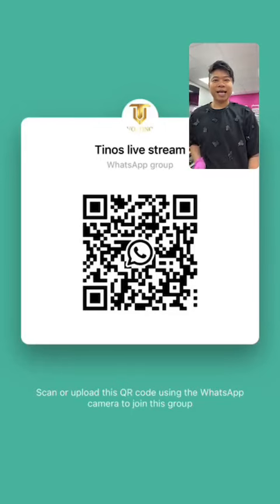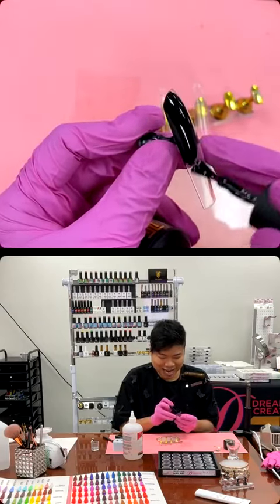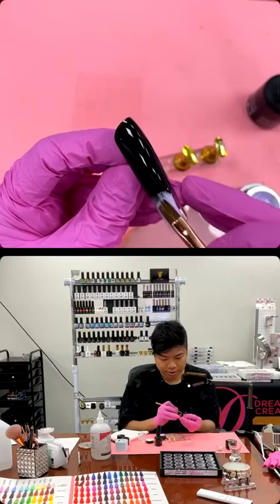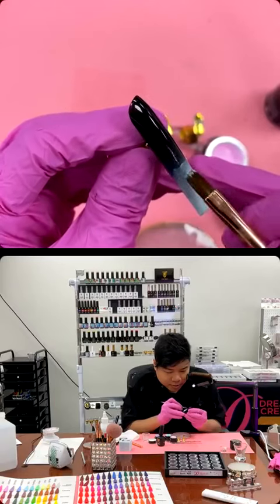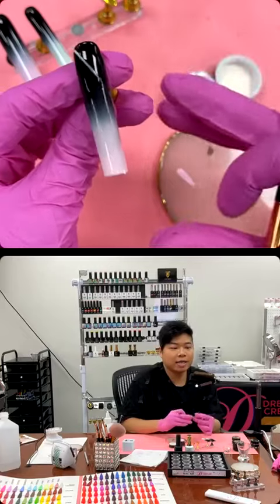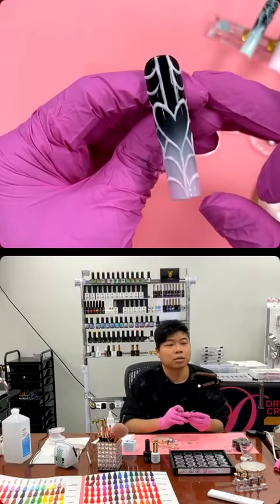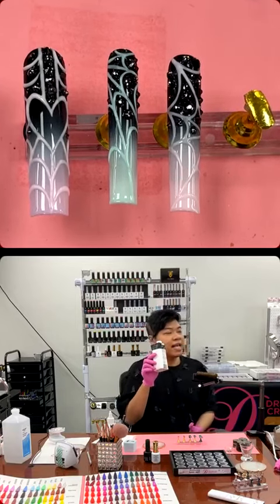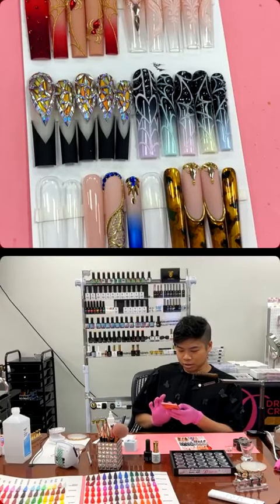𝘽𝙚𝙙𝙖𝙯𝙯𝙡𝙞𝙣𝙜 𝙋𝙖𝙨𝙩𝙚𝙡 𝙎𝙥𝙞𝙙𝙚𝙧𝙬𝙚𝙗𝙨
𝙑𝙤.𝙏𝙞𝙣𝙤 𝙋𝙧𝙤𝙙𝙪𝙘𝙩𝙨
•XXXL Press-On Nail Extension Tip- Square Shape
•Shadow
•3D Gelly- Lavender
•3D Gelly- Turquoise
•3D Gelly- Light Pink
•3D Gelly- Periwinkle
•Shine It!
•Crystal Magic Glue
Crystal Magic Glue Dryer

𝙑𝙤.𝙏𝙞𝙣𝙤 𝘽𝙧𝙪𝙨𝙝𝙚𝙨
•Ombre Brush
•10mm Painting Brush

𝙑𝙤.𝙏𝙞𝙣𝙤 𝙏𝙤𝙤𝙡𝙨
•Nail Stands
•Palette
•Spatula Tool

𝙊𝙩𝙝𝙚𝙧
•Alcohol
•Viva brand paper towel
•Crystal Kubaton or Crystal Katana

𝘾𝙧𝙮𝙨𝙩𝙖𝙡𝙨
•Dreamtime Crystal- Graphite- Ss5, Ss7, Ss9, Ss12, Ss16

00:00 Intro
04:50 Base color application Shadow Brush Ombre
09:48 3D Gelly application Brush Ombre
22:50 Shine It! topcoat application
26:40 Creating 3D Embossed Web Pattern Middle finger
35:30 Creating 3D Embossed Web Pattern Index
39:55 Creating 3D Embossed Heart Web Pattern Thumb
50:40 Crystal application Glue technique Middle finger
54:00 Crystal application Glue technique Index
58:30 Crystal application Glue technique Thumb